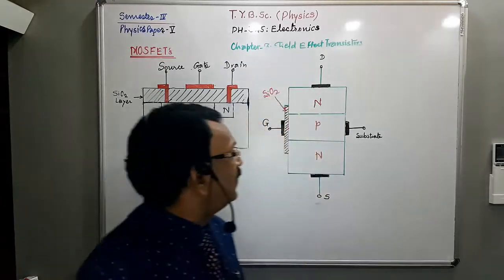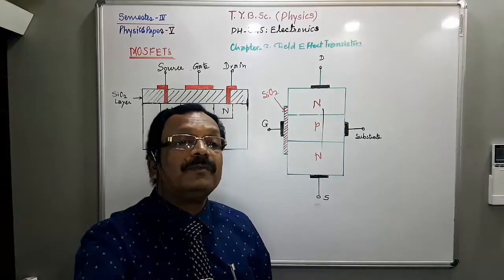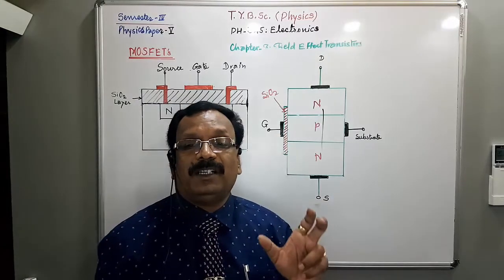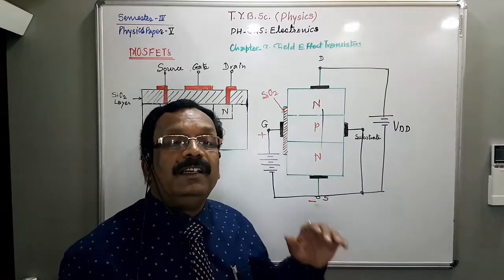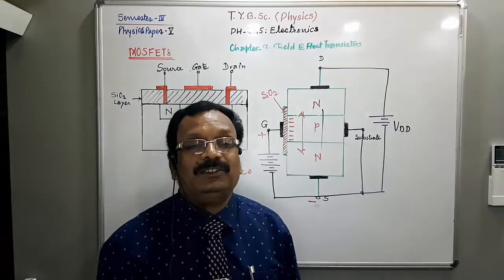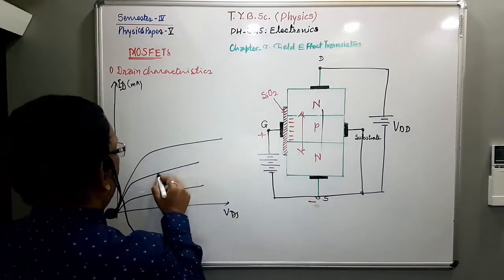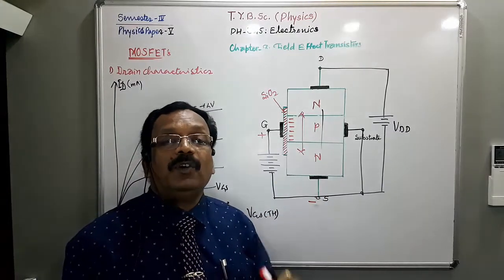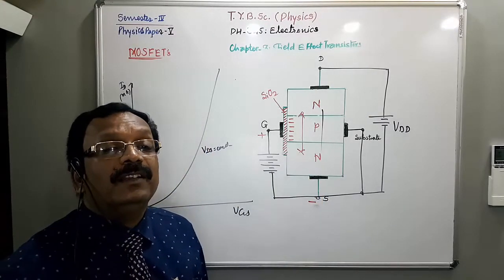TYBSc Sem IV Phy V Lect 25